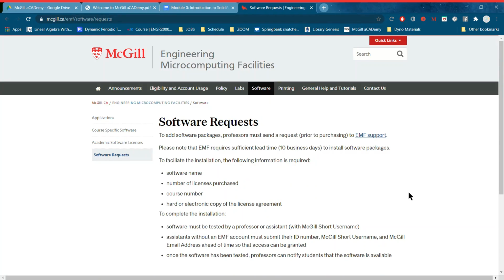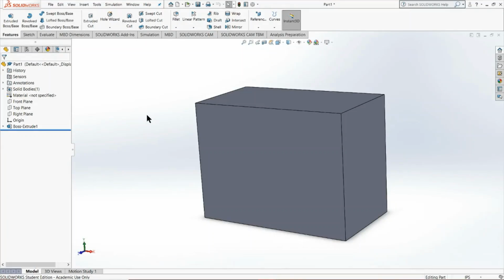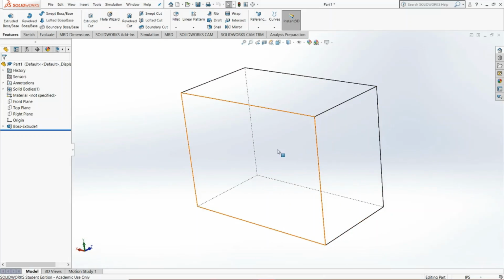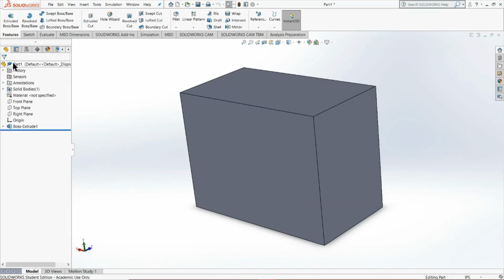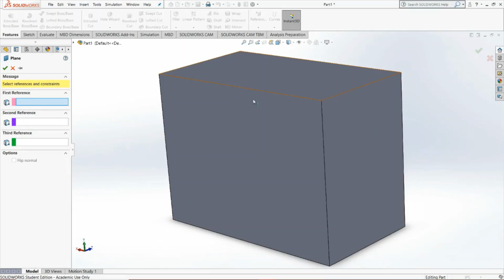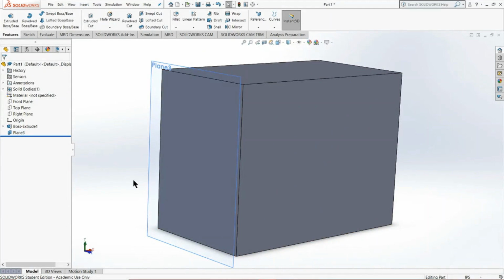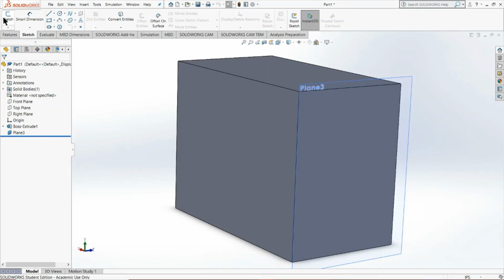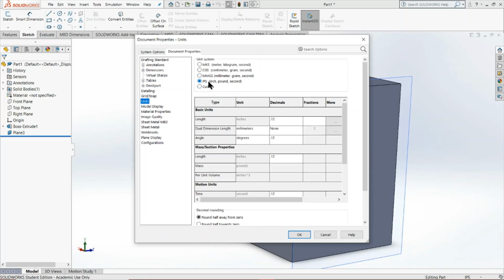Module 0: Introduction to Solidworks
A basic introduction to the general overlay of SolidWorks, changing views and reference geometry.